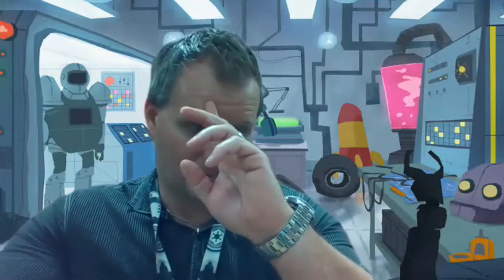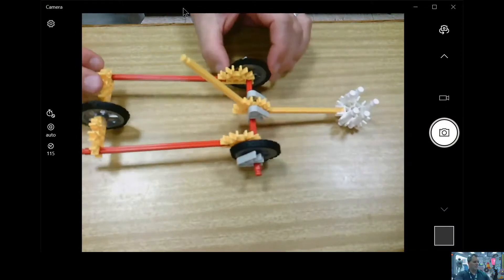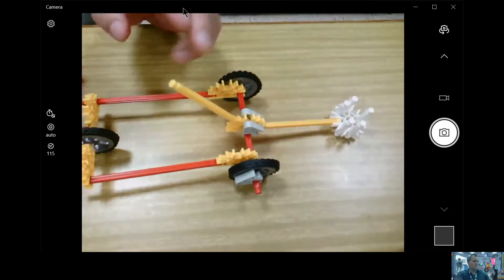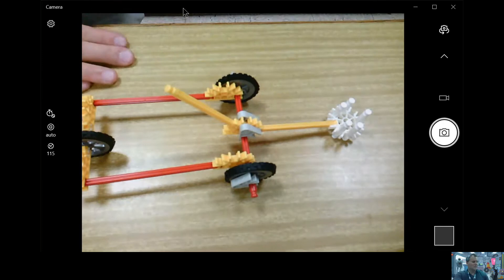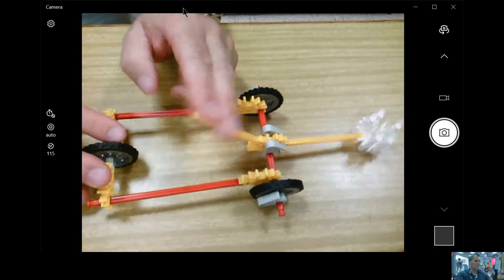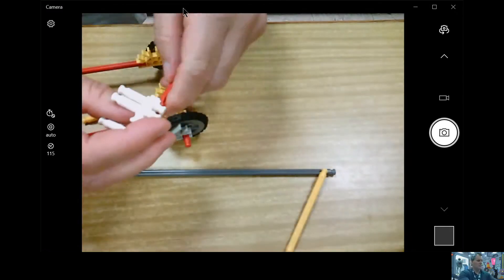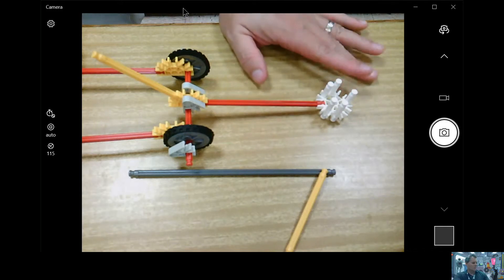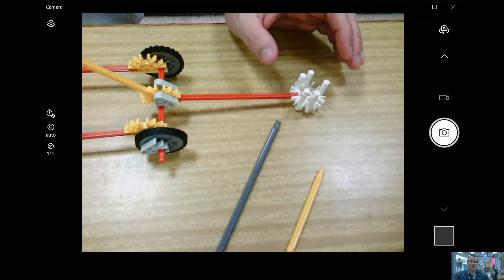KNEX Catapult Day 1 Part 2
4th grade catapult lab